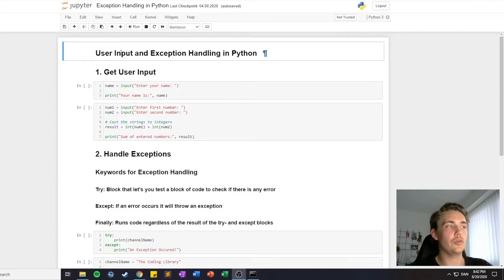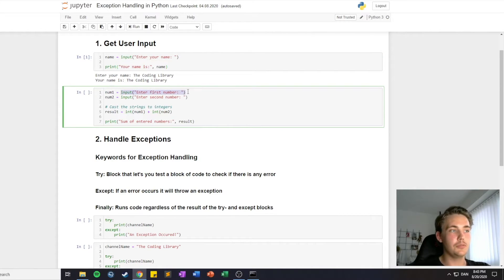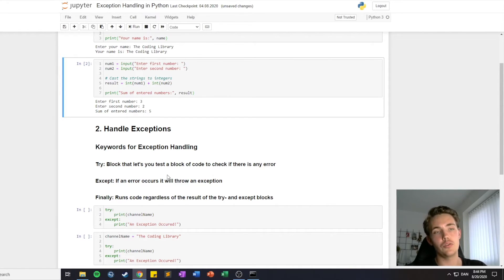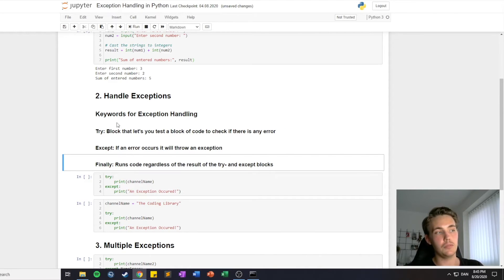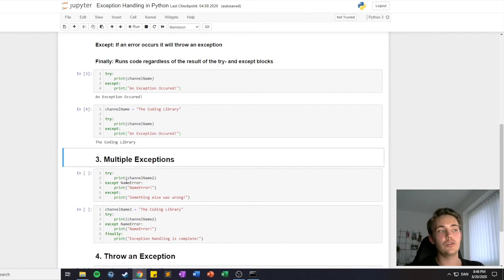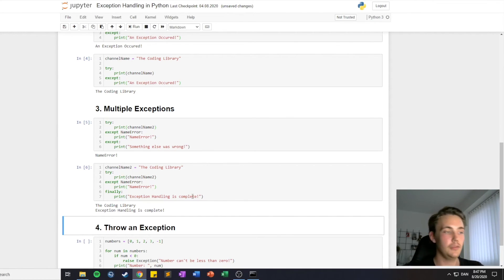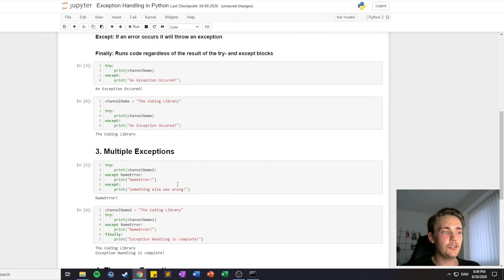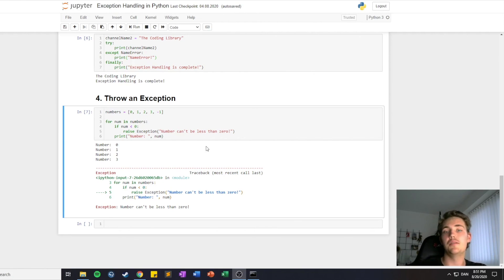User Input and Exception Handling in Python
In this video 📝 I'll tell you about how to get an user input and how to handle exceptions in Python. I'll show you guys some different kinds of examples of how to get user inputs and use them in your own program. You will see how you can throw exceptions yourself when some condition occurs. We will go more in-depth with some of the mentioned elements in future videos and in the furute videos we are going to use modules a lot for computer vision, AI and Algorithms. The purpose of this tutorial and channel is to build an online coding library where different programming topics and languages are stored in the YouTube cloud.